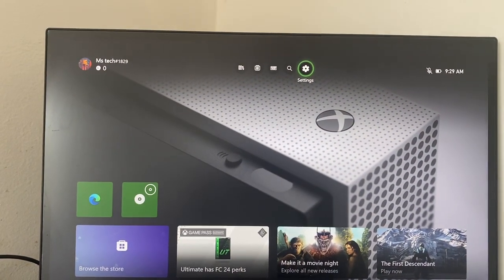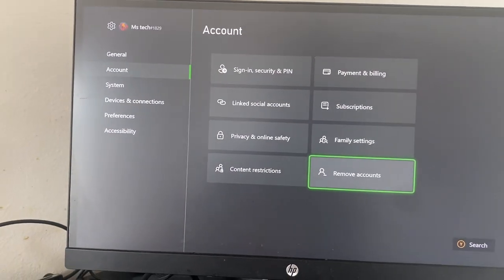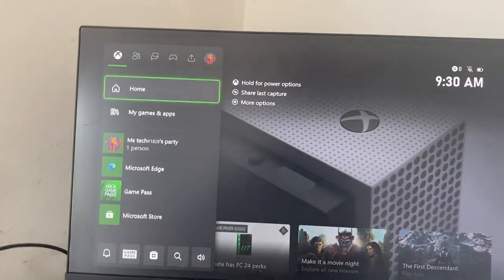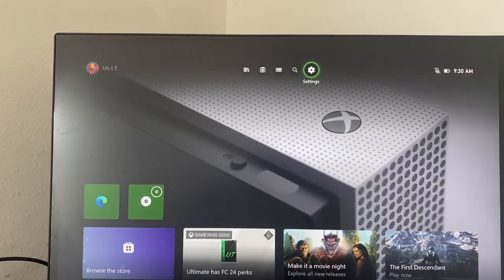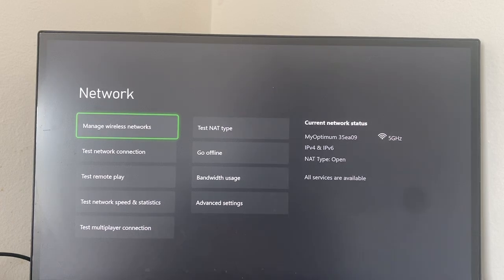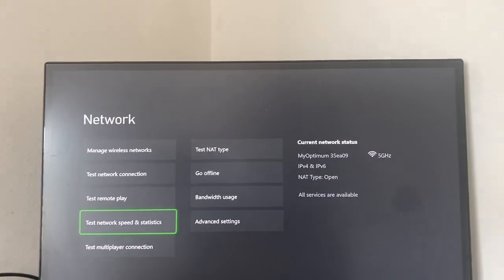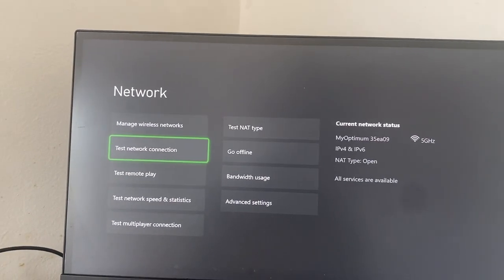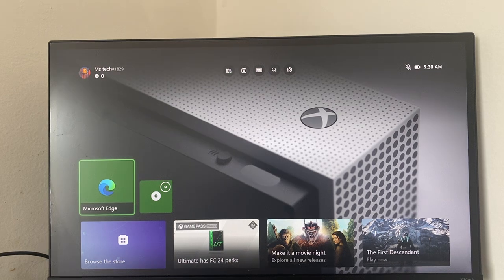Xbox One / Series X/S: How To Fix Error Code 0x80072f8f & 0x97DD001E! (2024/Tutorial)